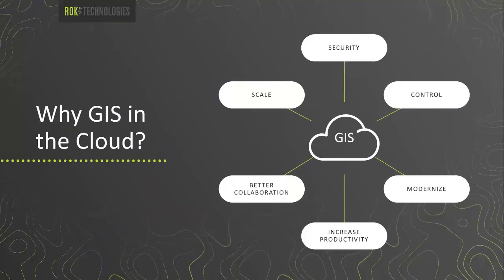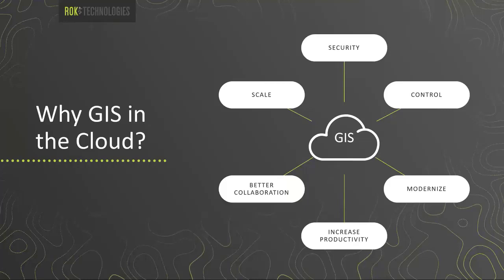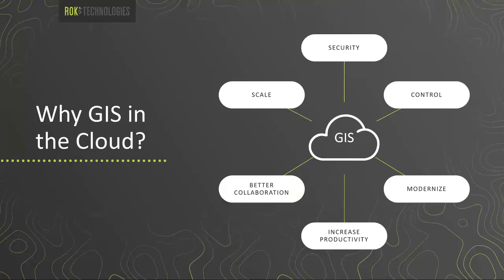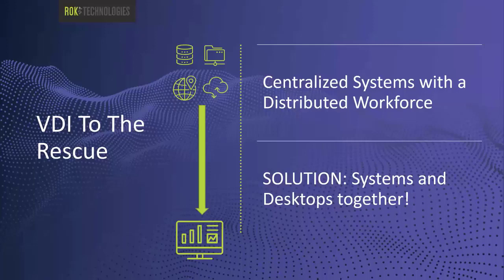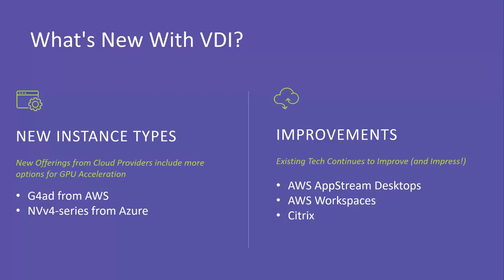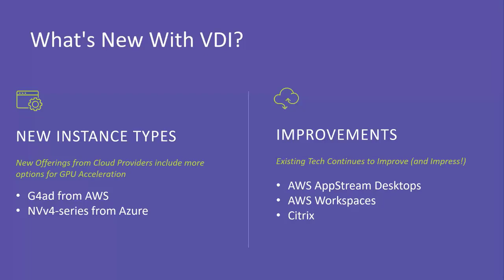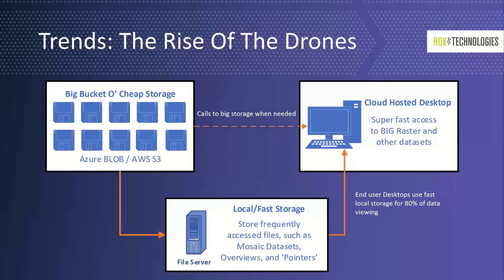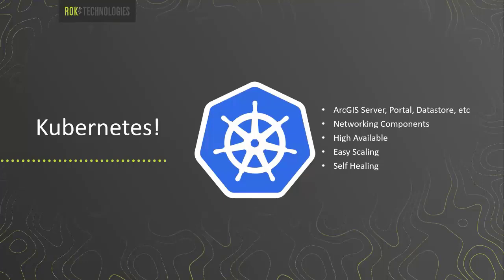Current Trends in Cloud-based GIS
As working remotely became our new normal and GIS emerged as the centerpiece for how we viewed changes to our world, cloud providers continued to innovate. Join us for a review of the top cloud solutions and the strong impact they have on how we do GIS.

We will also explore some exciting new possibilities that will allow your organization to realize all the promised benefits of migrating to the cloud — better performance, centralized management, improved data security, and simplified deployment.